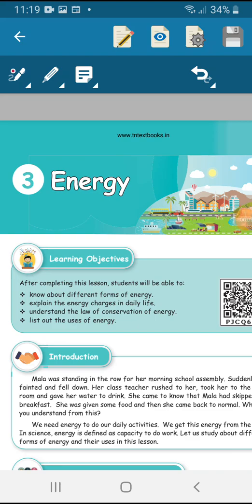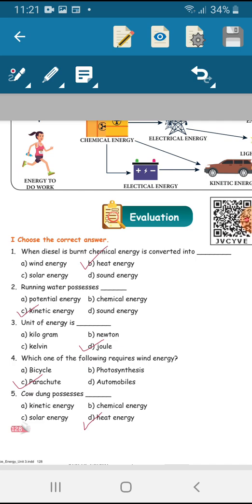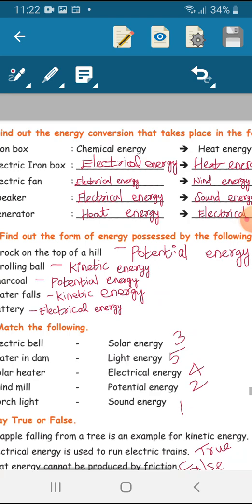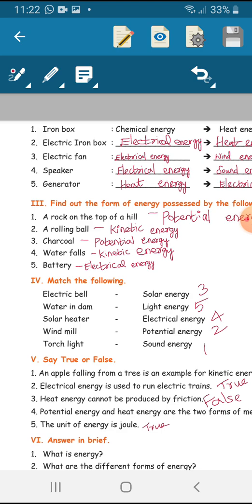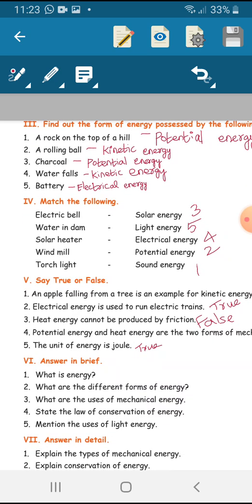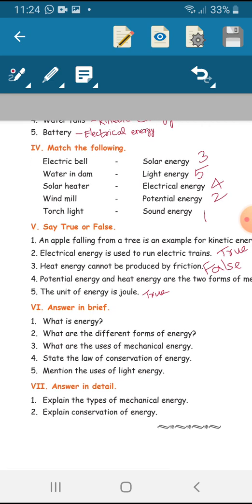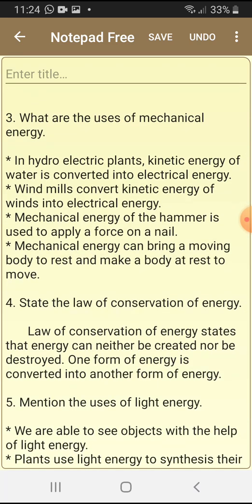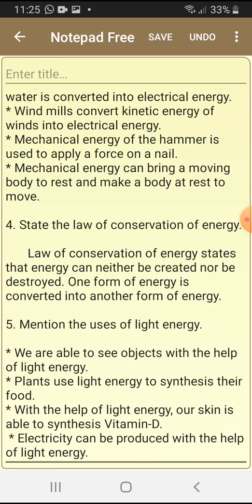Energy - Class 5 Science Term 1 Lesson Questions